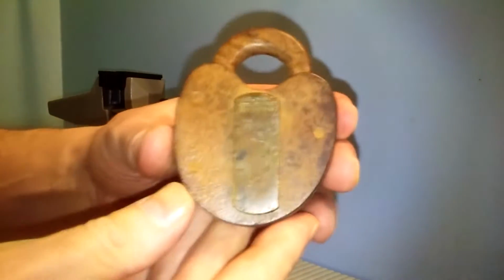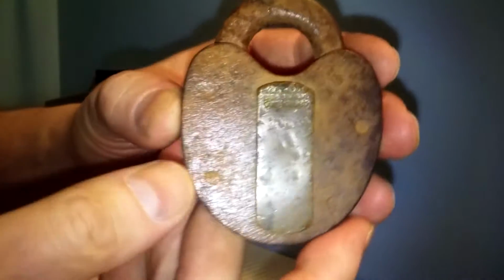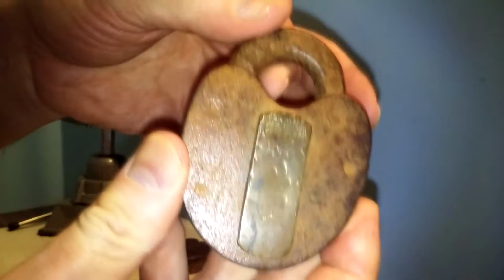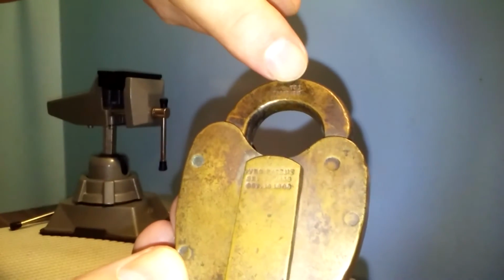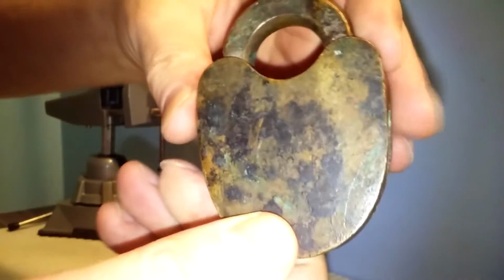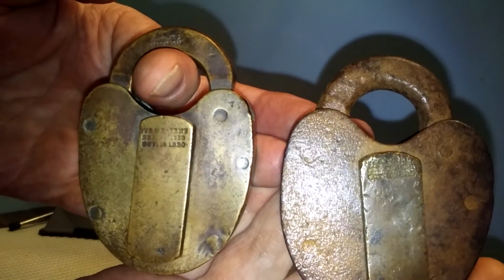[62] Brass PYES Patent padlock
This is the brass version of the padlock that I featured in video [53] Pyes Patent padlock(alliteration warning). The brass version is a little smaller than the iron version of the padlock.